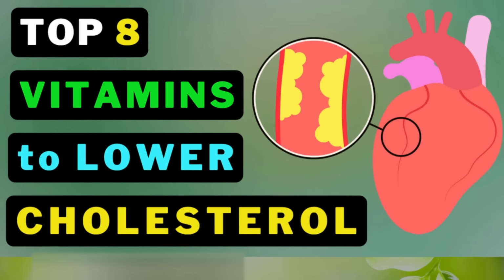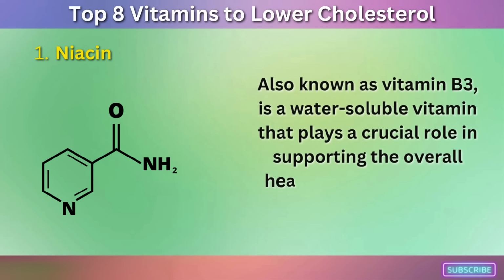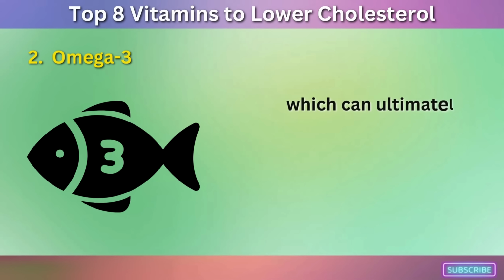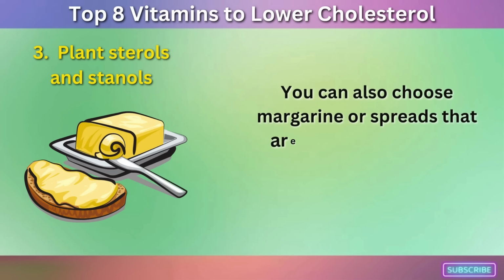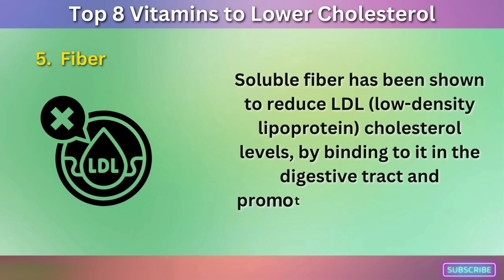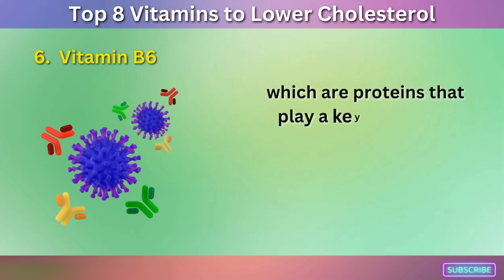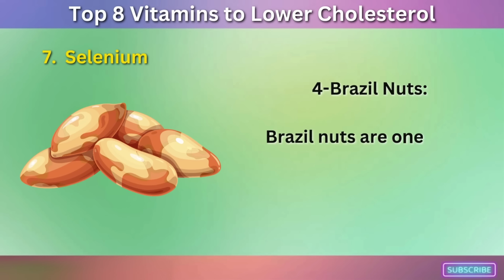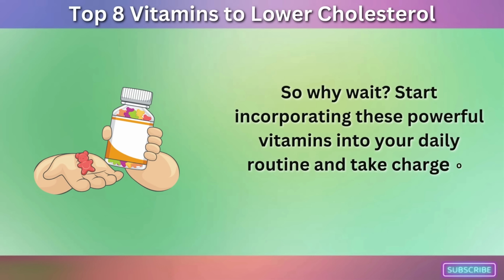Naturally Lower Cholesterol: Top 8 Vitamins You Need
Unlock the Secrets to a Healthy Heart! Join us as we reveal the Top 8 Vitamins & Minerals to Lower Cholesterol Naturally. Discover the power of these essential nutrients that can help you achieve optimal heart health. From powerful antioxidants to cholesterol-reducing vitamins, this video is packed with valuable information to keep your heart ticking strong. Learn about the best sources of these key nutrients, how they work in your body, and how they can help you maintain healthy cholesterol levels. Say goodbye to high cholesterol and hello to a heart-healthy lifestyle with our expert tips and insights. Don't miss out on this must-watch video for anyone looking to improve their heart health and live their best life!"